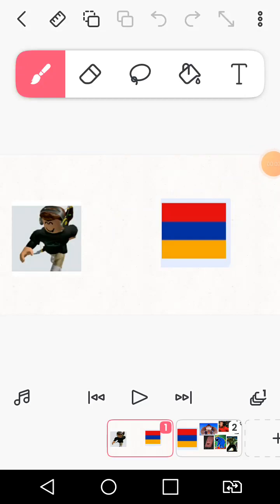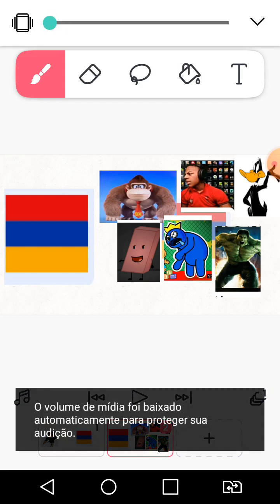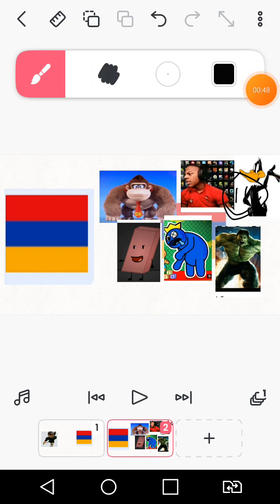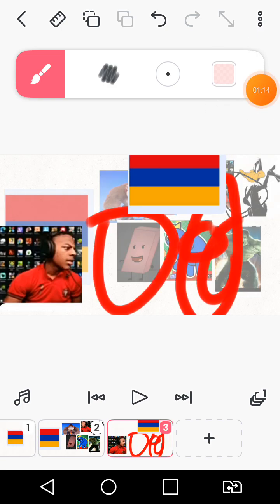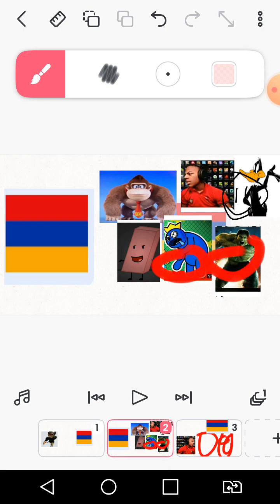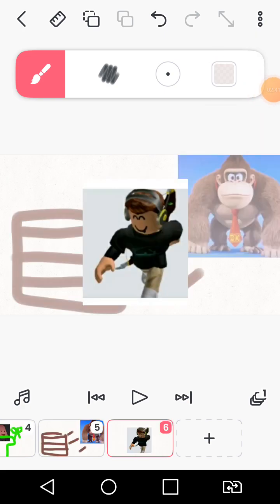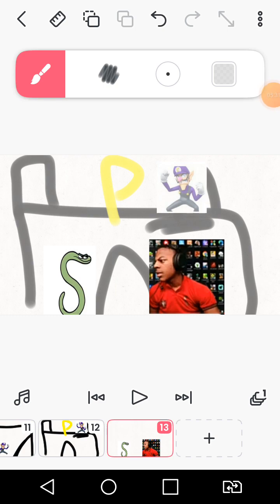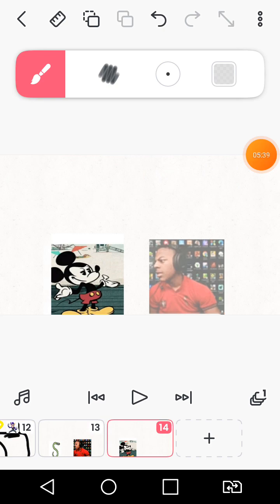Character elimination S2 E12 attackers and defenders